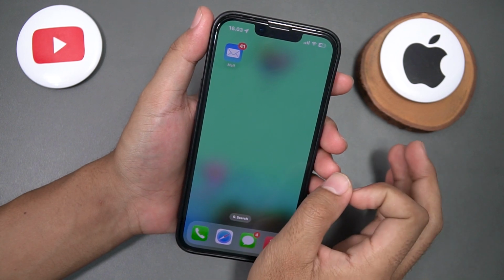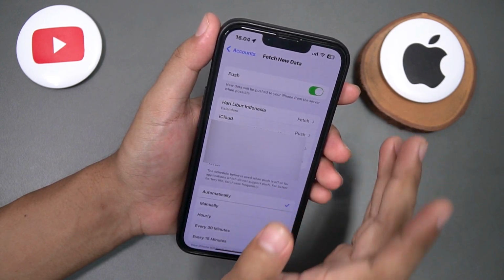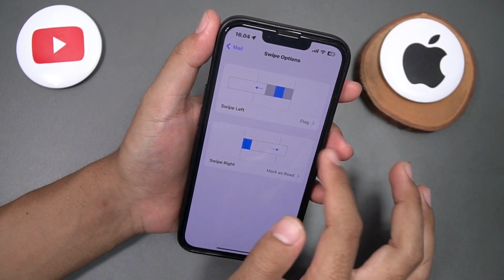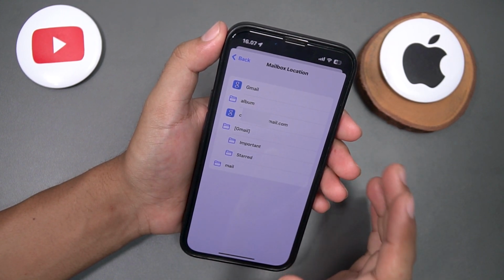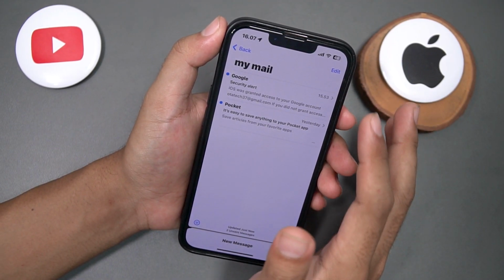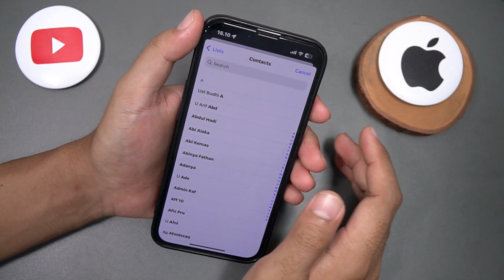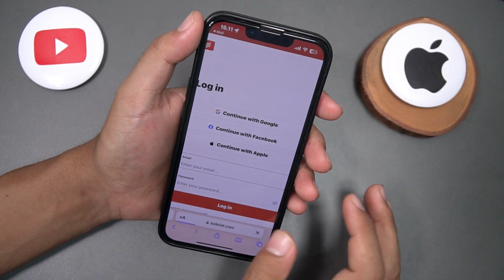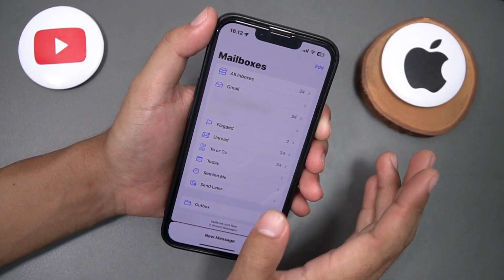iPhone Email Management Tips and Settings for a Clutter Free Inbox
Keep your iPhone's email inbox organized and clutter-free with our step-by-step guide! Discover the best tips and settings to manage your email like a pro.